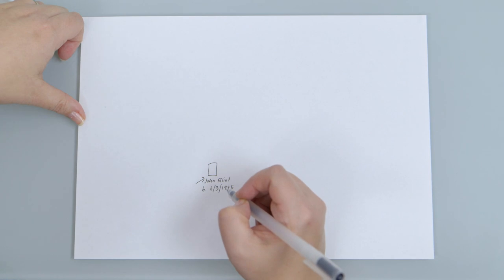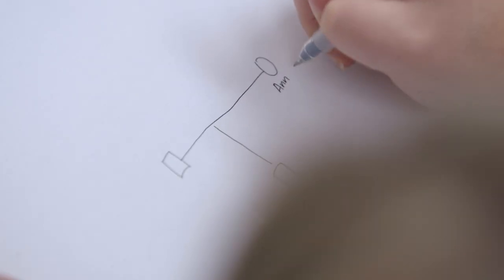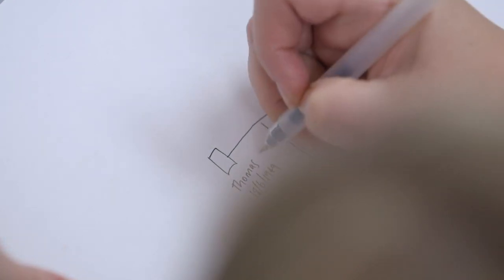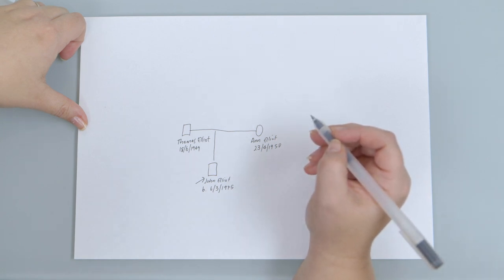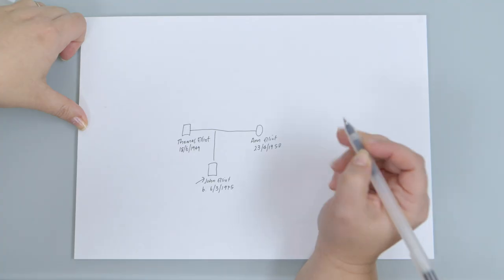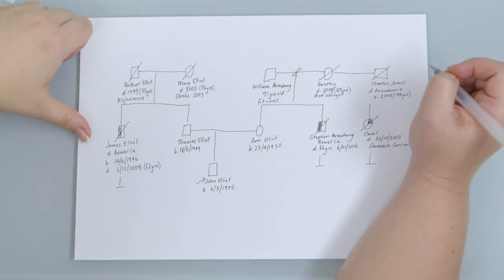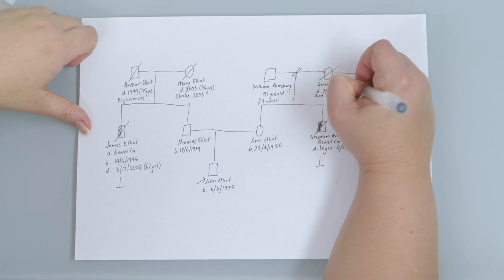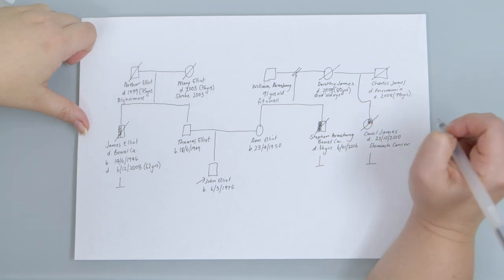Taking a Genetic Family History - The Pedigree (Bowel Cancer)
This patient scenario demonstrates the drawing of a genetic pedigree in a healthcare setting. Watch the film to see how the health professional draws out John Elliot's family tree based on a series of questions and answers with the patient.

This film forms part of a collection of educational resources developed for NHS staff, and can be used alongside other tools available on our